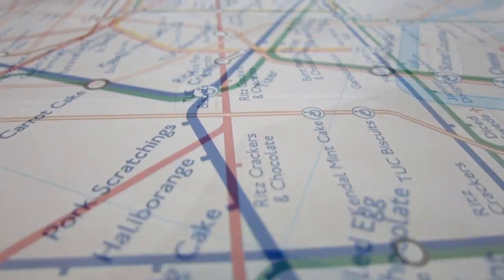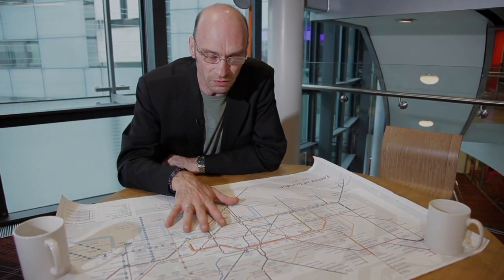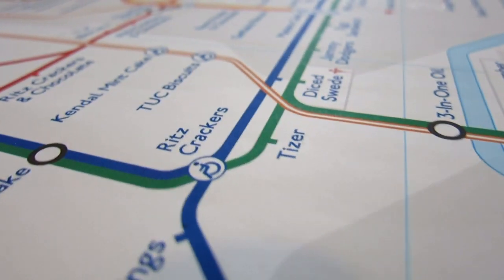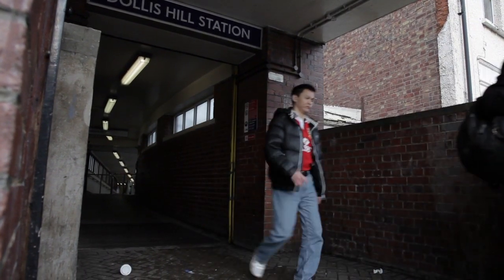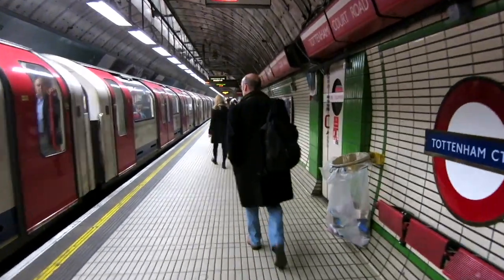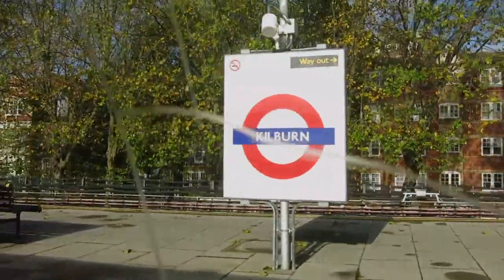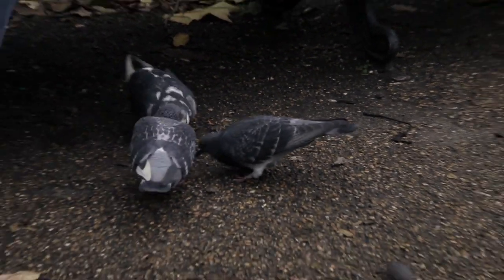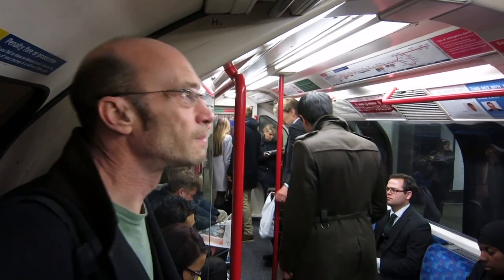BBC Tube Map